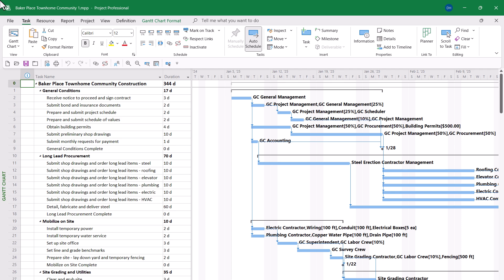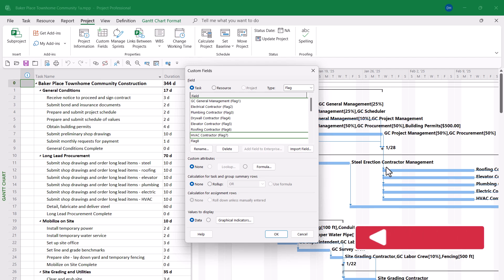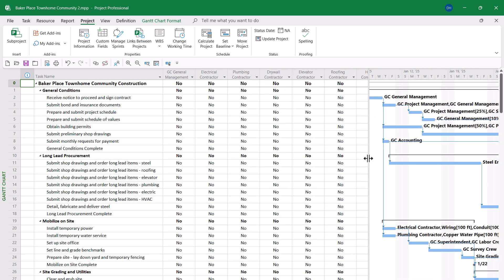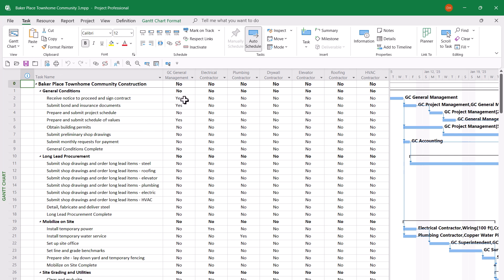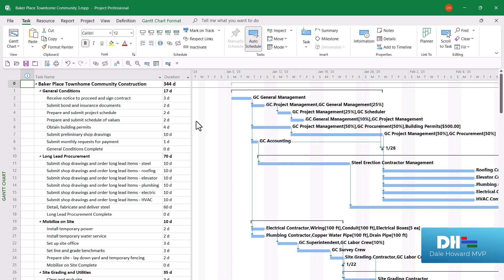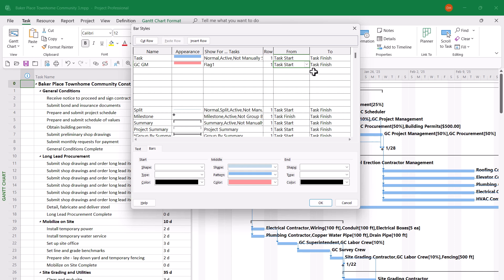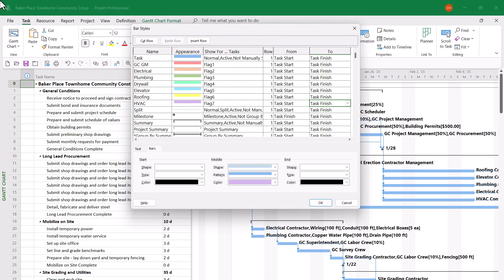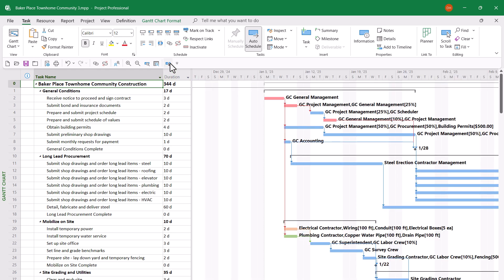Automatic Gantt Bar Colors in Microsoft Project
Want to make your Gantt chart pop with custom colors in Microsoft Project? In this video, I'll show you how to automatically format Gantt bar colors based on different tasks in your project schedule. 🚀

Whether you're managing design, construction, or specialized tasks, having Gantt bars color-coded by role or type helps you quickly understand your schedule at a glance. With over 20 years of experience as a Microsoft Project MVP, I'll guide you through how to bring your Gantt charts to life with custom colors for each type of task.

✉ If you have a topic or question you'd like me to create a video about, you can submit your questions at:

To see other people's questions and my answers over the last 20 years, here's some links to the Microsoft Project message boards:

If you're looking for a full course on Microsoft Project, check out one of my OnDemand courses and become a Schedule Hero in just a week!